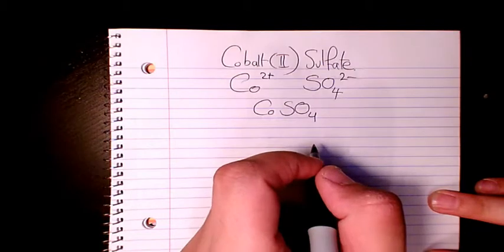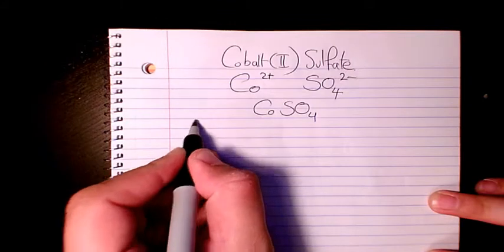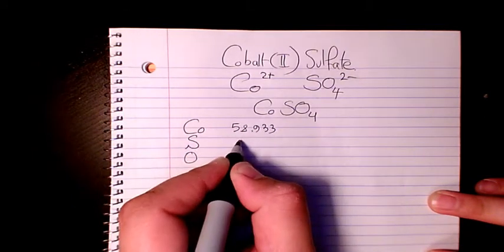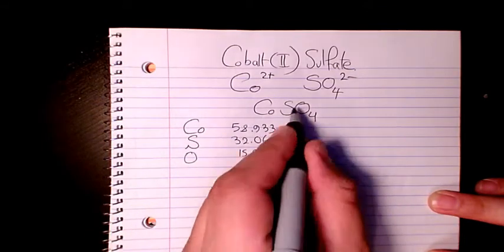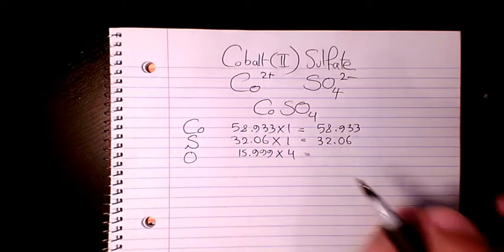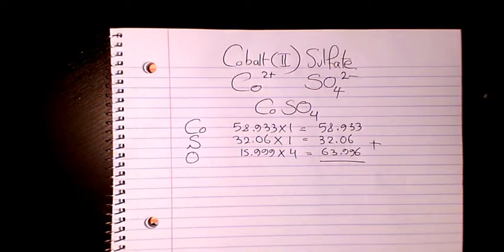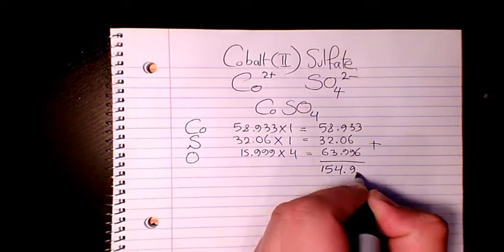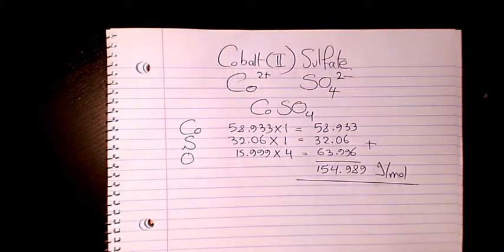what is the molar mass and molecular weight of cobalt II sulfate? Chemistry